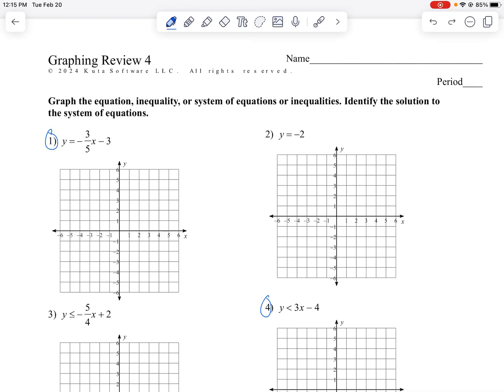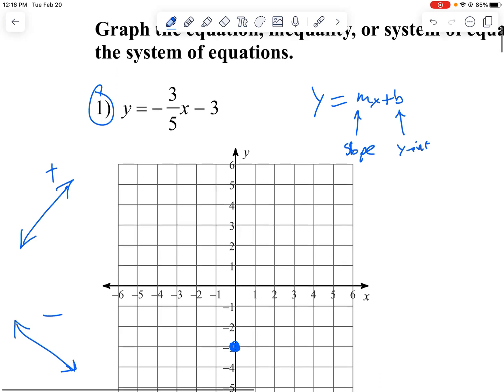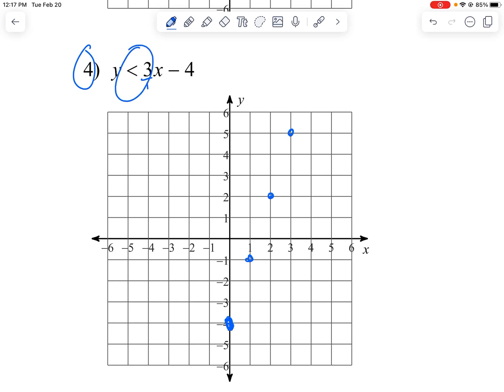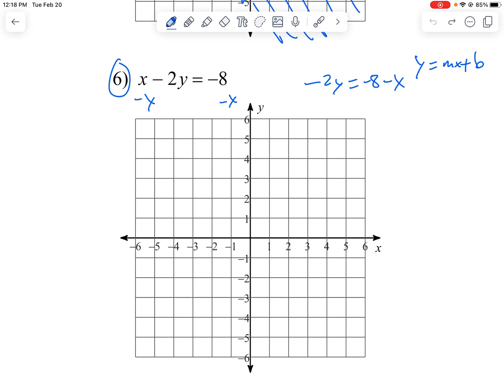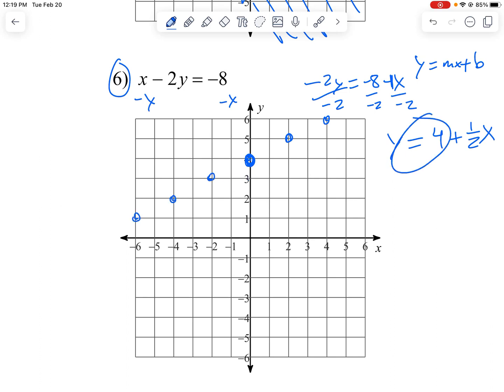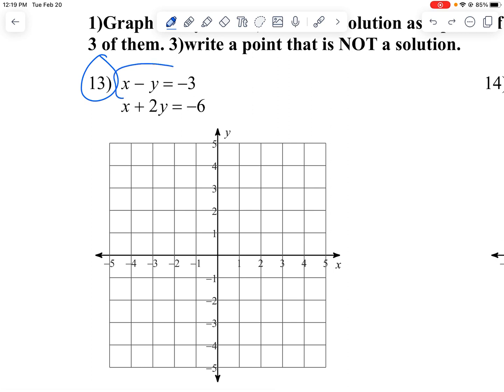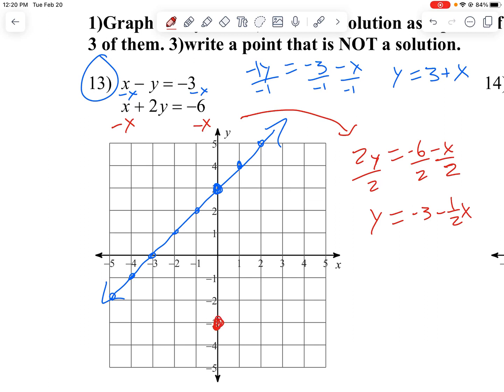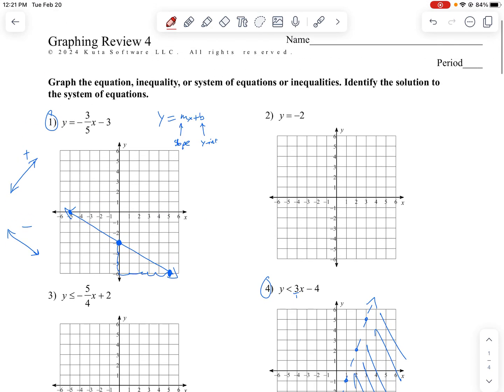Graphing Review 4 Lesson